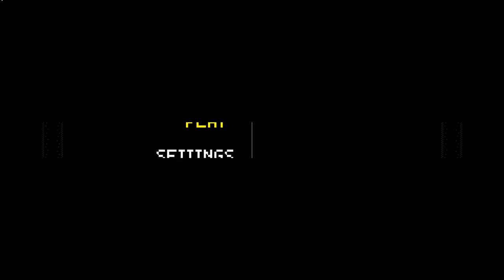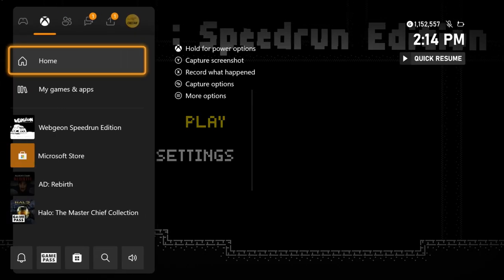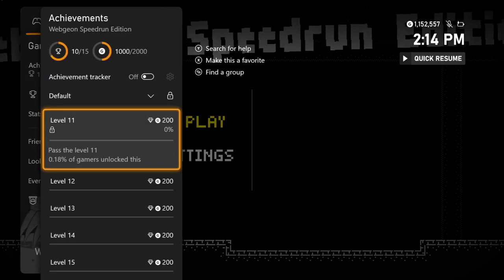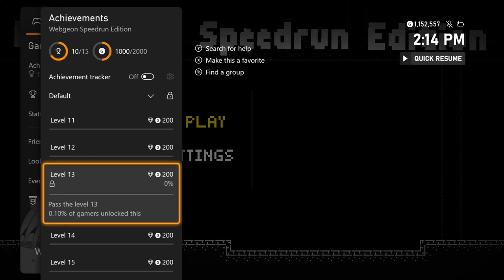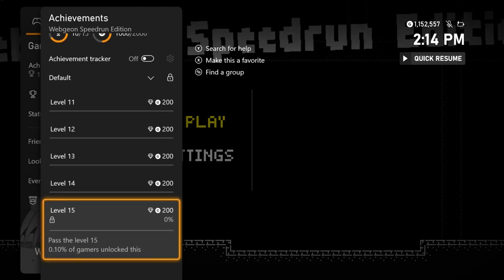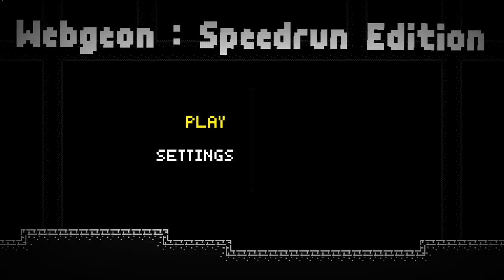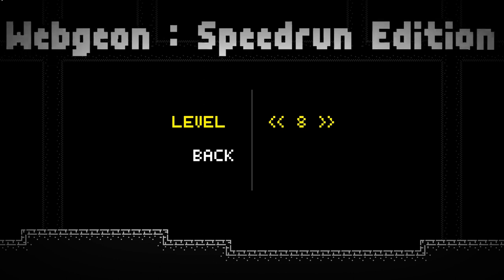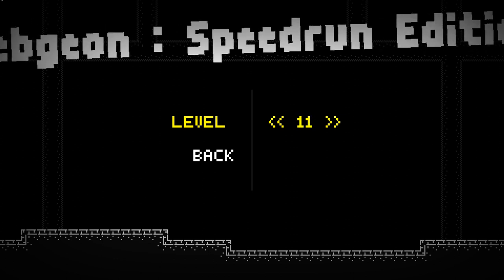Webgeon Speedrun Edition - UPDATED TO 2000G Achievement Walkthrough (1000G IN 3 MINUTES) UPDATE #1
🎮 Game Title: Webgeon Speedrun Edition
💰 Price: $4.99
👤 Players: 1
📖 Published by: Weakfish Studio Publishing
🖥️ Developed by: 909games

TschanSchpange1
TimG84
JAX JAGS
STAC3YMACKI3

Niku no Nioi
MonarchReptar

Game Description: Webgeon Speedrun Edition is a Arcade Speedrun Game,

You have to be fast, yes you have to be fast,
Can you finish 20 levels in the fastest time?

Our character is a spider, but you have to be careful,
Not all levels are safe for you,
Can you solve the challenging puzzles as fast as possible?

Differently designed,
Different colored sections,
But watch out, the levels get harder and harder!

Timecodes:
Intro 0:00
Level 11 0:25
Level 12 0:45
Level 13 1:13
Level 14 1:45
Level 15 2:28